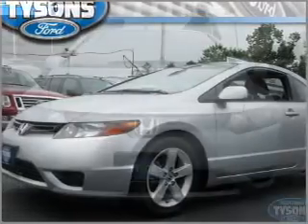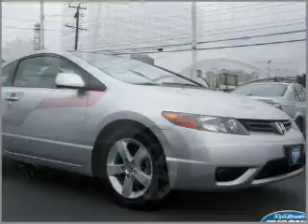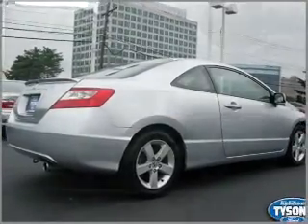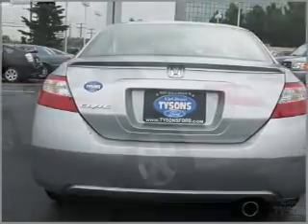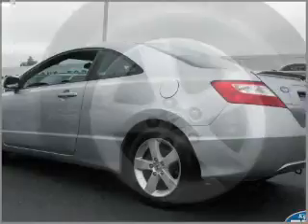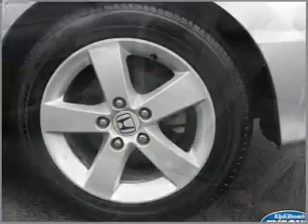2007 Honda Civic Cpe in Vienna, VA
Kip Killmon Ford
8201 Leesburg Pike

2007 Honda Civic Cpe
Manual Transmission
Exterior: Alabaster Silver Metallic
Mileage: 53292